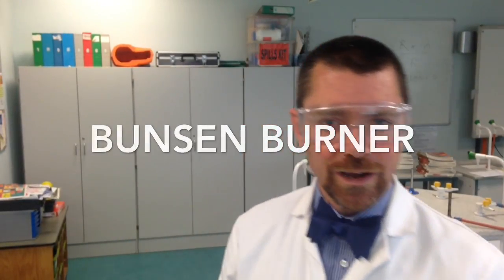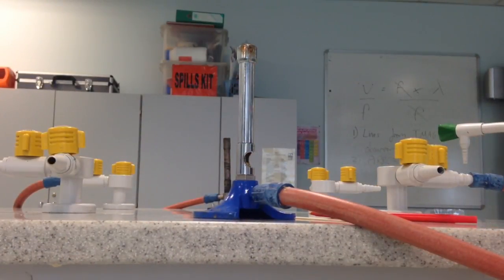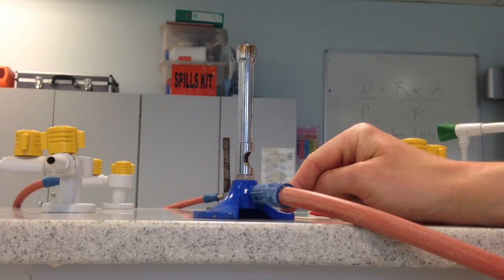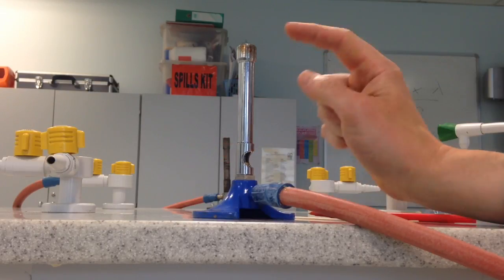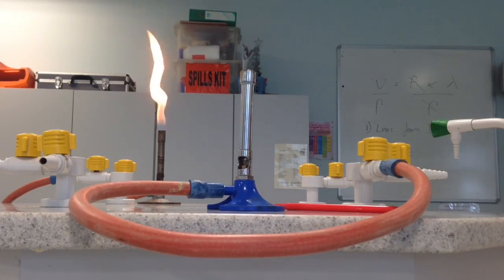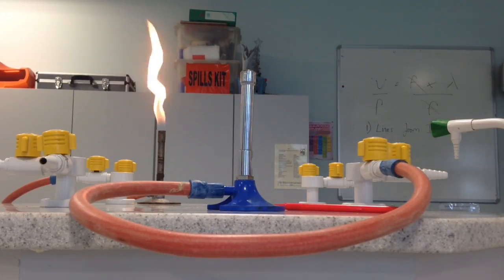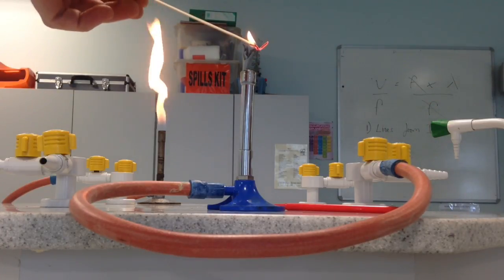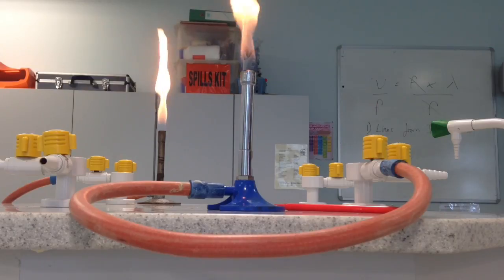Lighting a Bunsen Burner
Demo showing how to light a Bunsen Burner for use in Y7 lessons or as a flipped lesson.